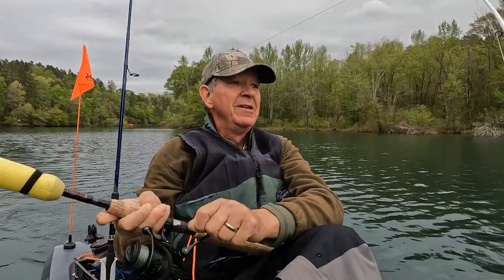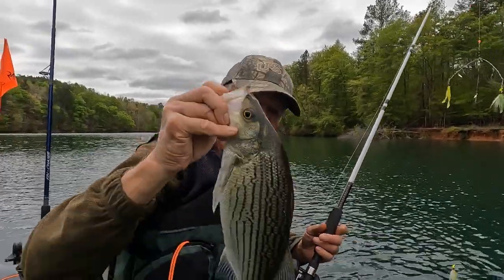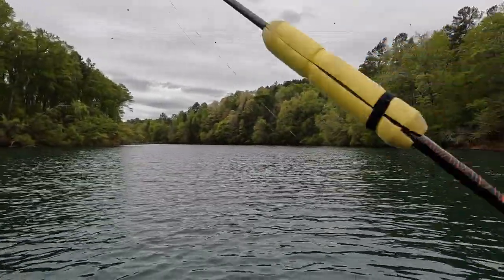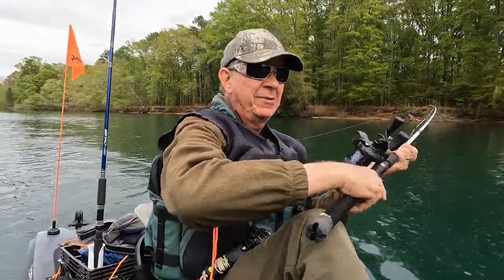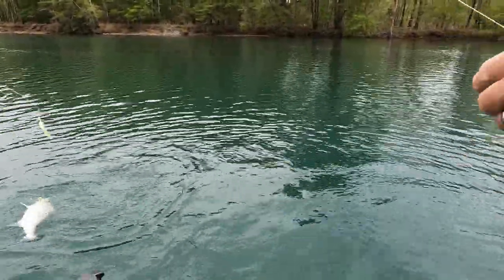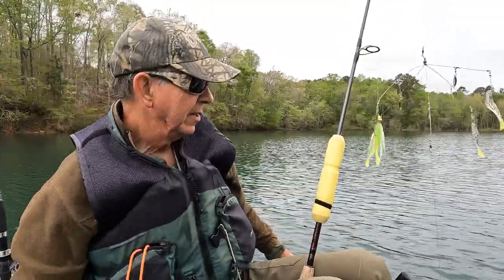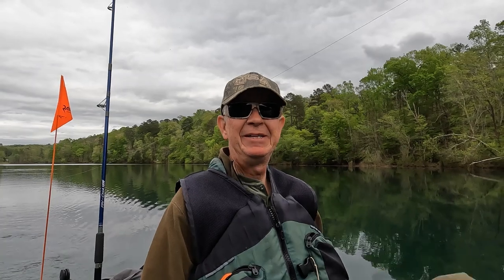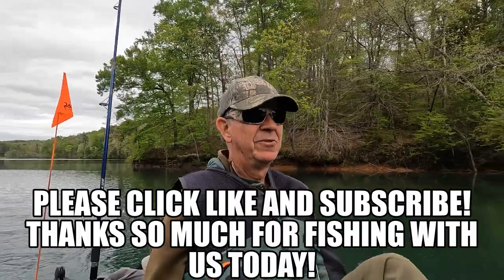Kayak Fishing With Pastor Murray - Episode 3: Lake Hartwell Hybrids on the Keowee River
A-Rigs
Custom Bucktails
Paddle Tails